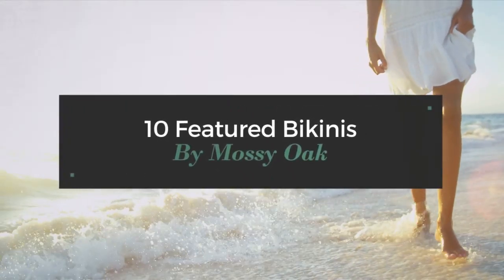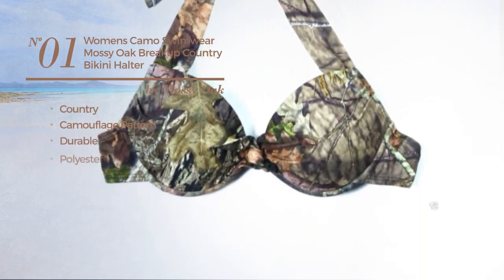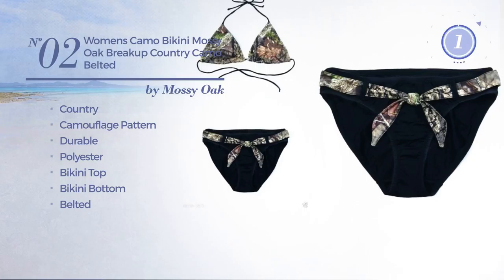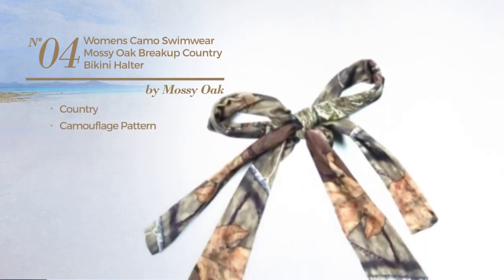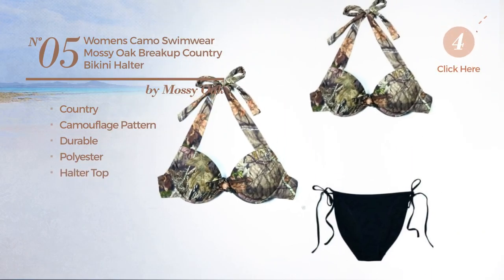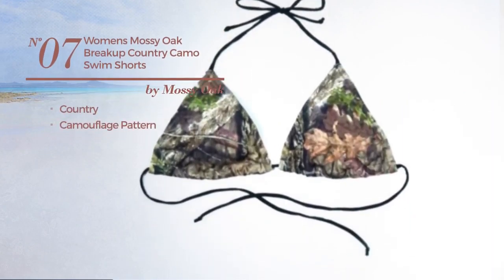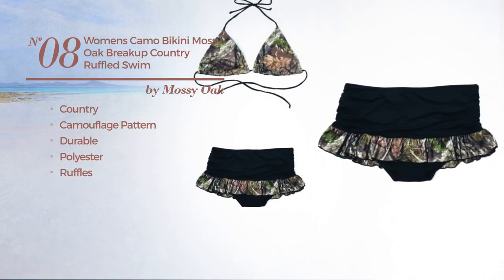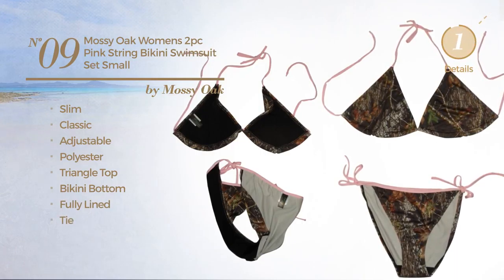10 Featured Bikinis By Mossy Oak Spring 2017 Collection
10 Featured Bikinis By Mossy Oak Spring 2017 Collection

Shop for Featured Bikinis By Mossy Oak Spring 2017 Collection
Womens Camo Swimwear Mossy Oak Breakup Country Bikini Halter Top (Medium, Camo Bikini Halter Top)

Womens Camo Bikini Mossy Oak Breakup Country Camo Belted Black Bikini Bottom (X-Large, Belted Bikini Bottom)

Mossy Oak Breakup Country Camo Swim Shorts Bottom Swimwear (2XL, Camo Swim Shorts)

Womens Camo Swimwear Mossy Oak Breakup Country Bikini Halter Top (Large, Bikini Halter Top)

Womens Camo Swimwear Mossy Oak Breakup Country Bikini Halter Top (Large, Camo Bikini Halter Top)

Mossy Oak Pink Camo Bikini SET Juniors 2 Pc Bandeau + Hipster S-XL (Large)

Womens Mossy Oak Breakup Country Camo Swim Shorts (Small , Swim Shorts)

Womens Camo Bikini Mossy Oak Breakup Country Ruffled Swim Skirt (XX-Large, Swim Skirt)

Mossy Oak Womens 2pc Pink String Bikini Swimsuit Set Small

Womens Camo Bikini Mossy Oak Breakup Country Camo Belted Black Bottom (Medium, Camo Belted Black Bottoms)

Try also